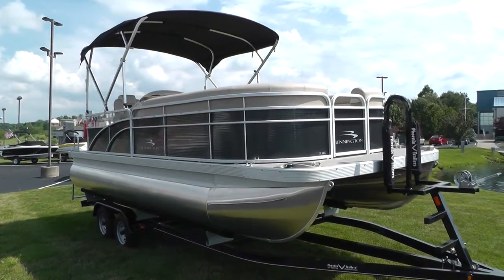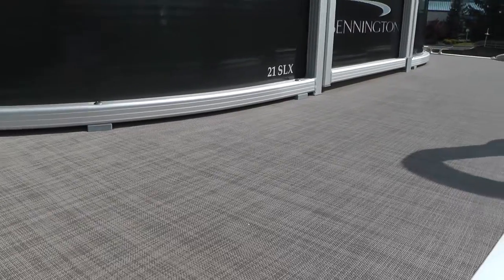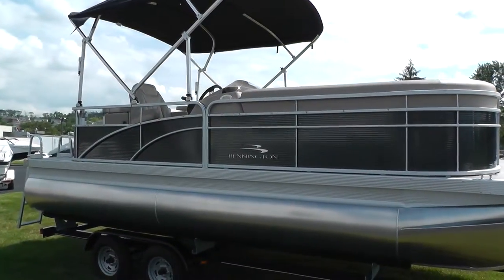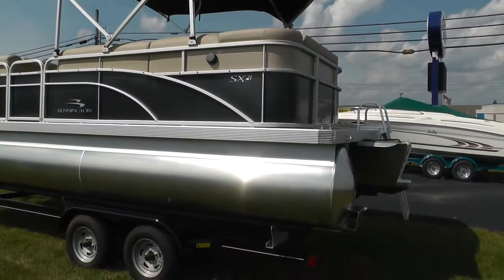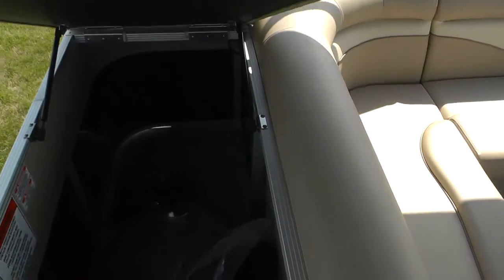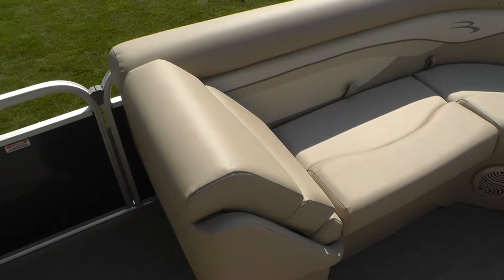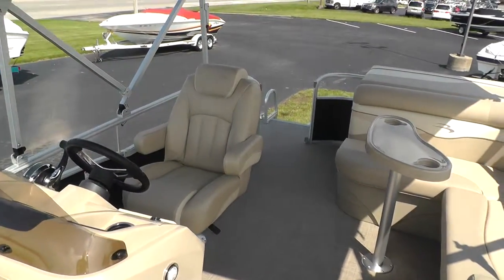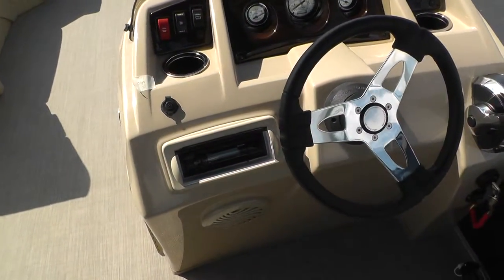2015 Bennington 21 SLX For Sale at Lodder's Marine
2015 Bennington 21 SLXDE featuring Smokey Granite Panels complimented with Designer Vinyl Full Flooring. Powered by a Mercury 90HP 4 Stroke. Features include: Battery Switch, Java Soft Touch Vinyl, Starboard Bow Seat Cooler, G Series Recliner Helm Chair Upgrade, Espresso Teak Trim, and Docking Lights.